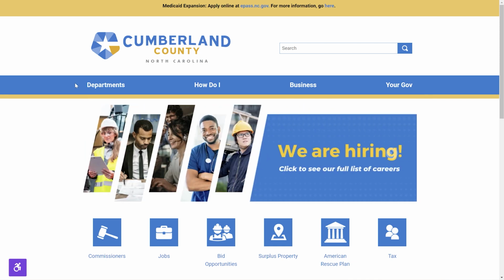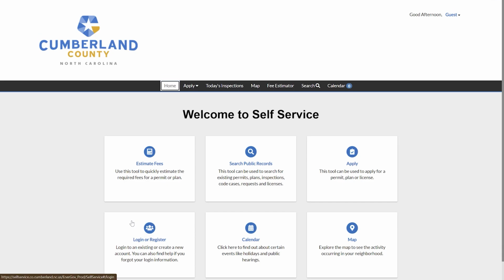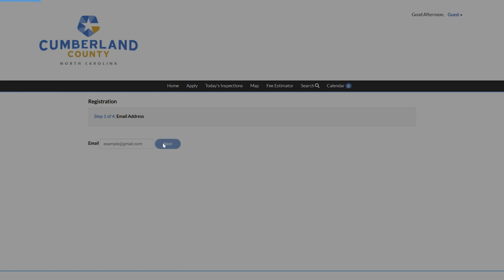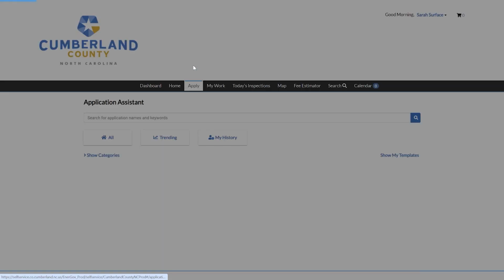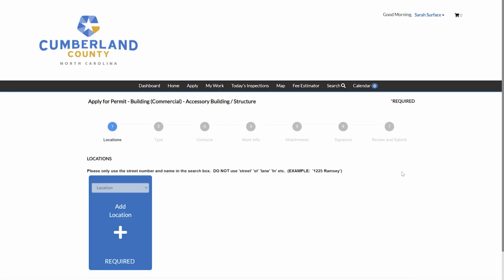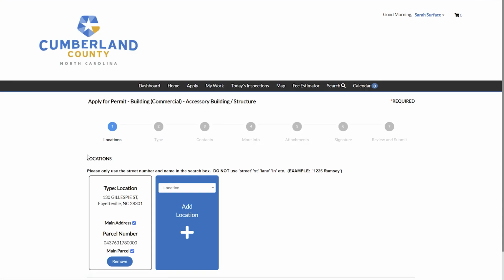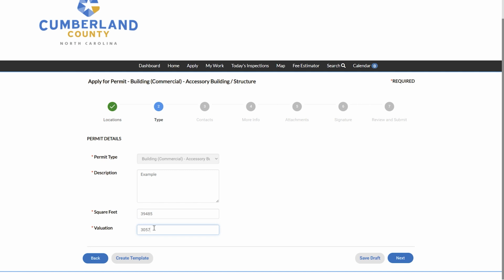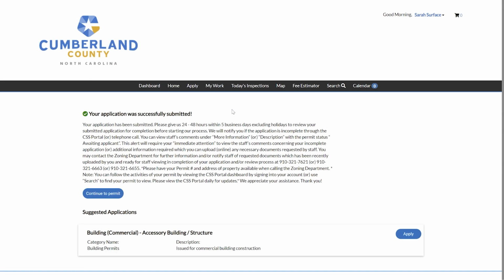Cumberland County Planning & Inspections: How to Apply for a Permit/Plan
Cumberland County North Carolina Television (CCNCTV).